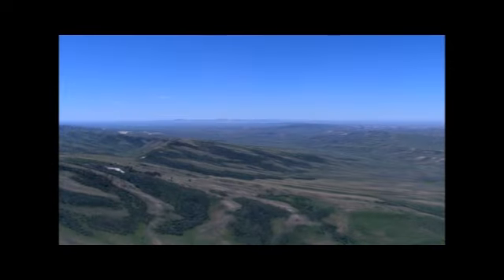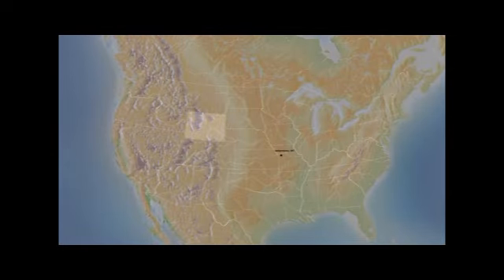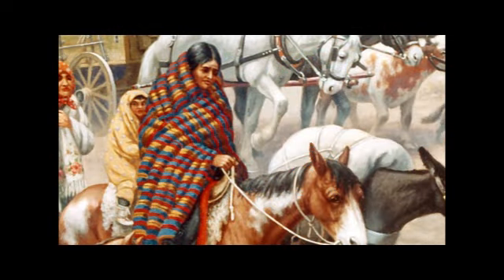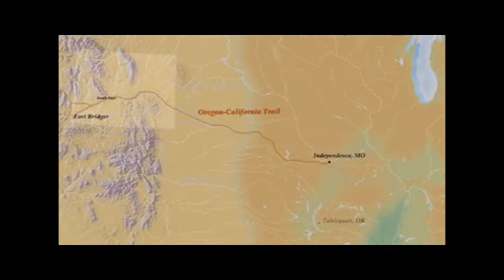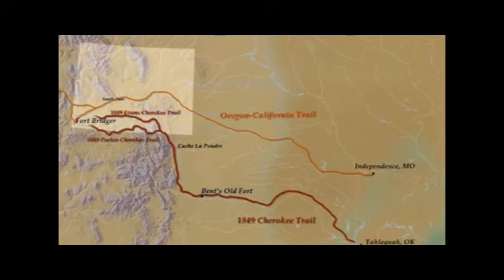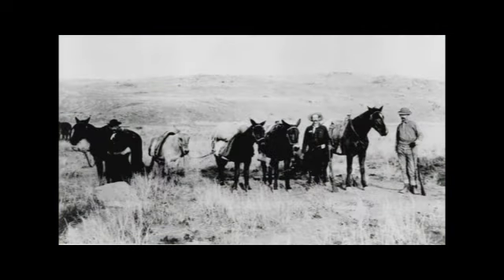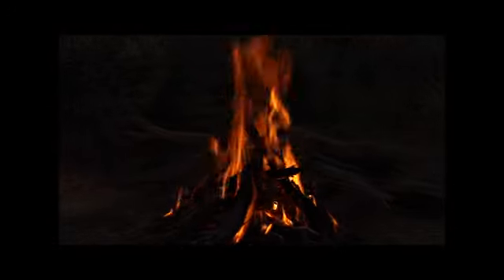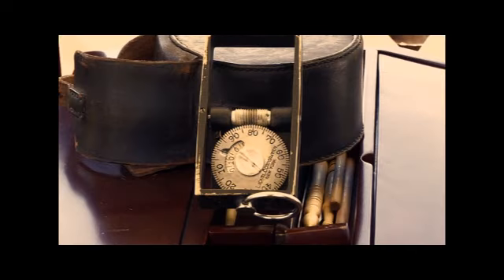The Cherokee Trail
Travel on the Cherokee Trail from 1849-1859. May become one of our
National Historic Trails